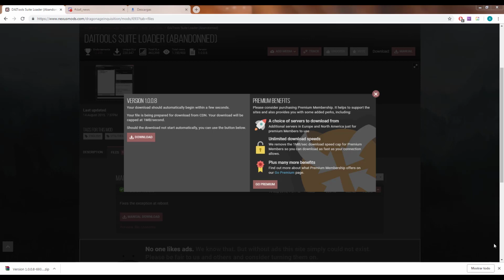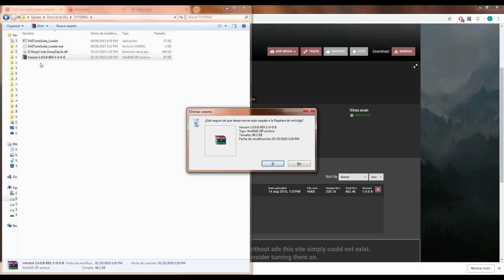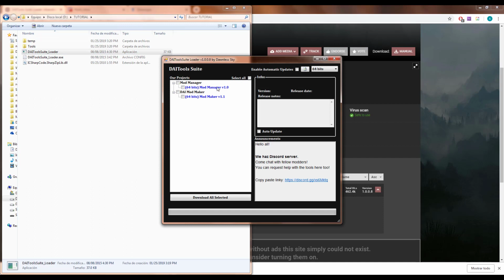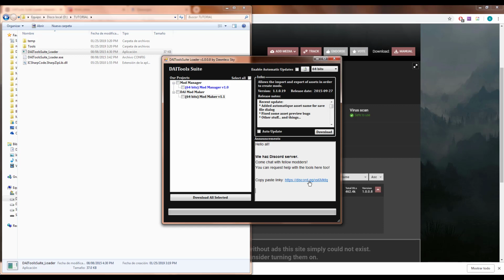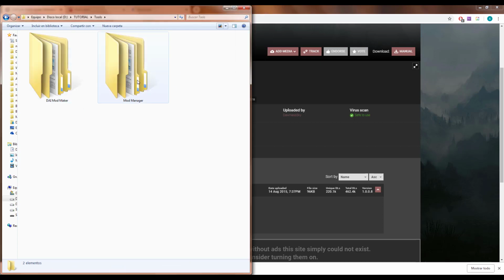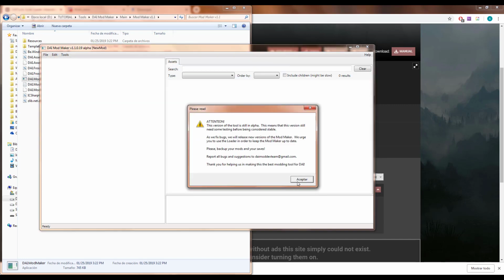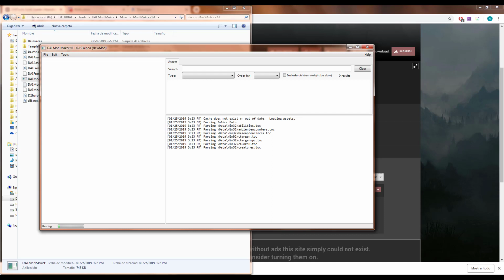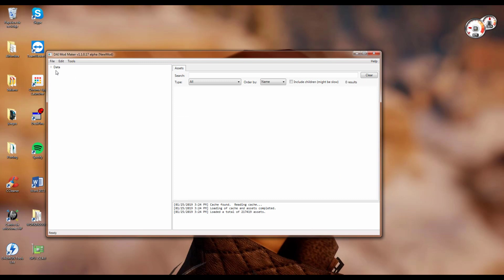1 - Downloading Mod Maker & Manager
Link to DAI tools suit loader

In order to run the manager and tools, you will need:

SlimDX Runtime .NET 4.0 x64 (January 2012).msi
SlimDX Runtime .NET 2.0 (January 2012).msi